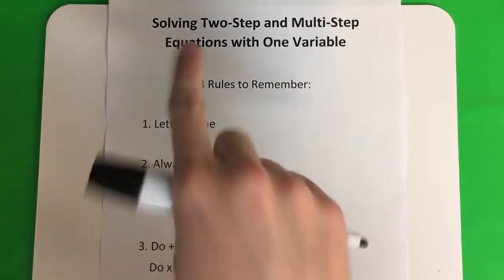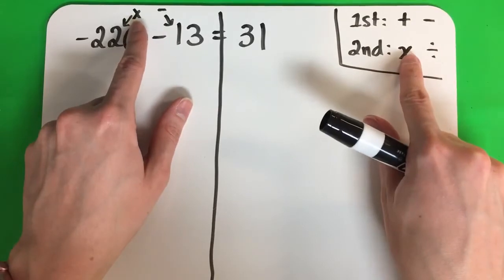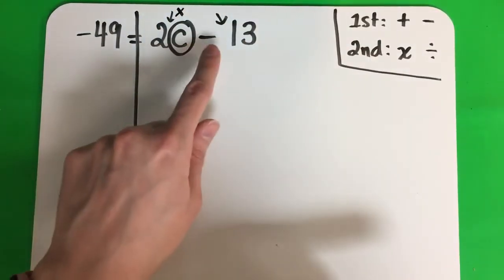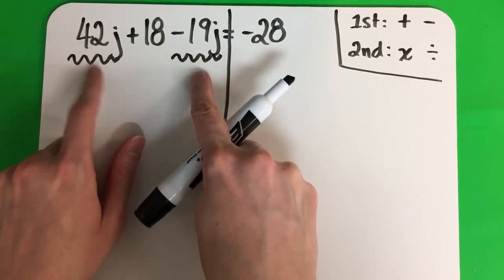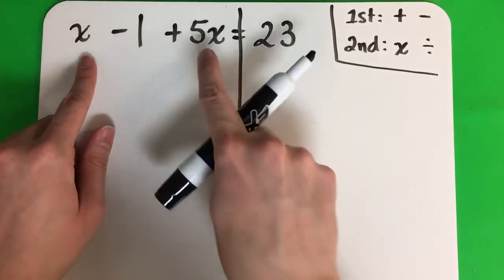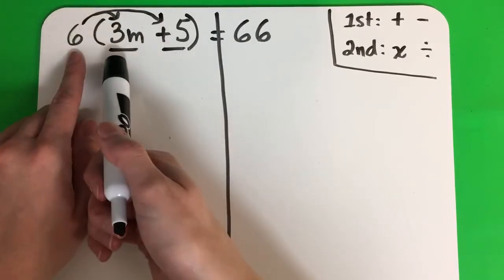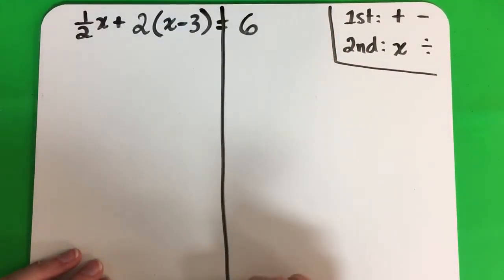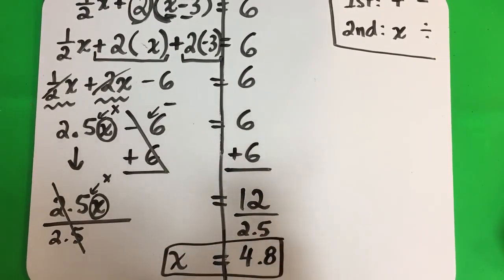Solving Two-Step and Multi-Step Equations with One Variable